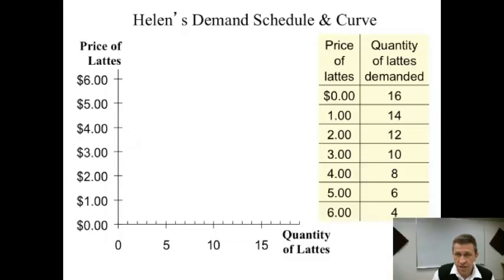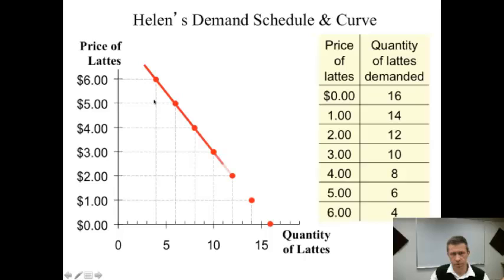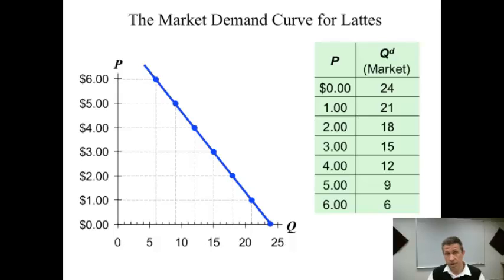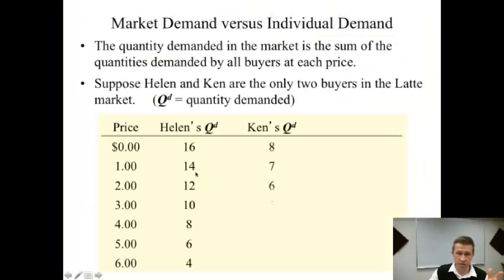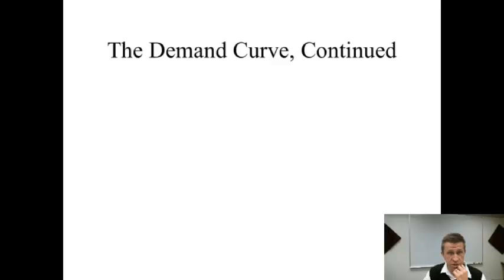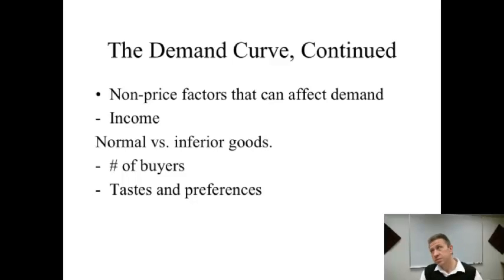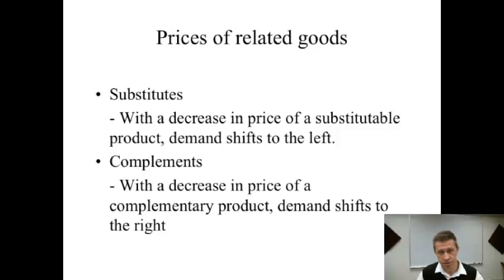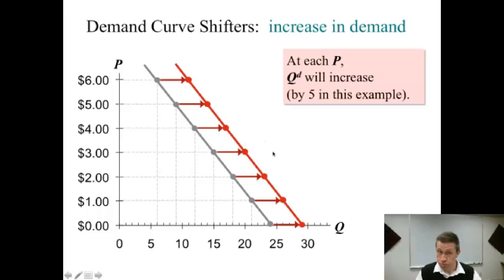Principles of Economics- Demand and Supply (part 1B)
Dr. Rousu teaches undergraduate Principles of Economics. In this lesson, he covers the Supply schedule and curve, market demand v. individual demand, Law of Demand, demand curve, and demand curve shifters.